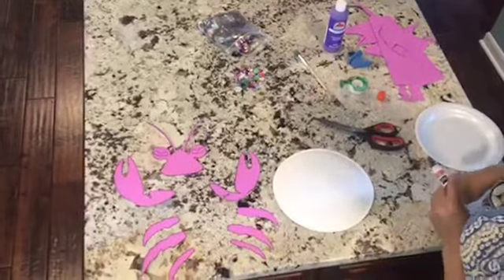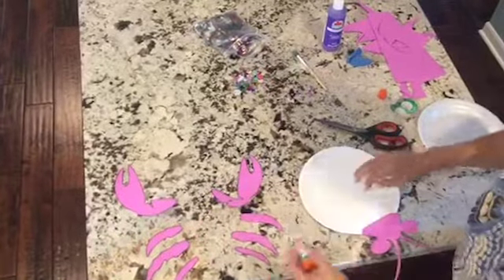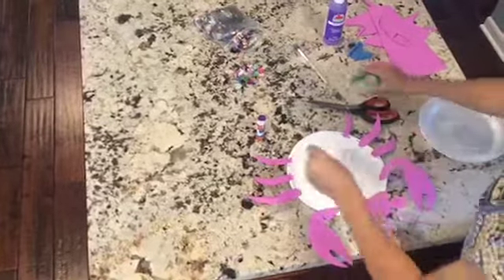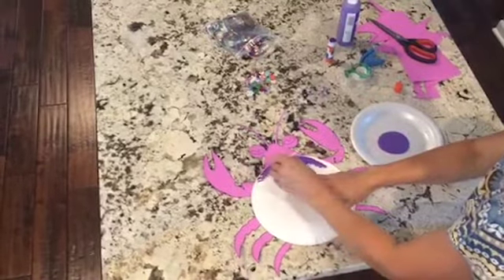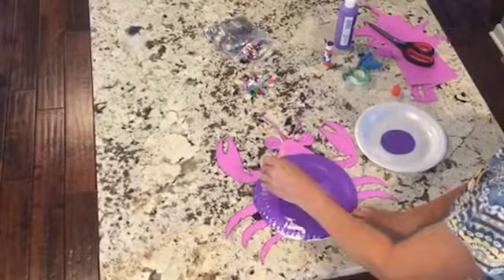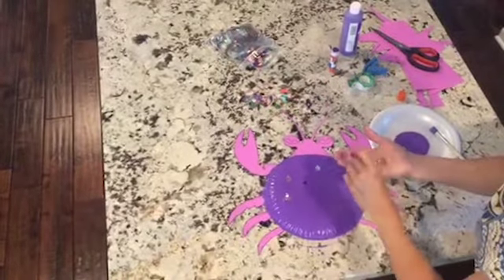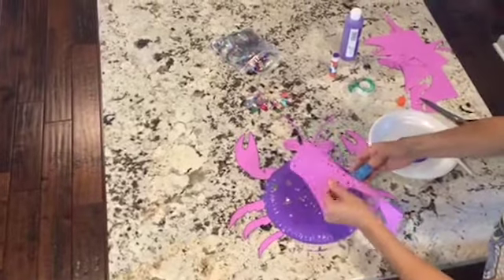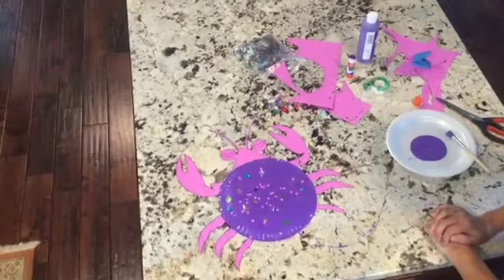Take and Make 4: Paper Plate Crab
Supplies- Paper plate, crab template, glue,  scissors, and shiny item to glue on top for embellishment (glitter, buttons, sequins, gems, or whatever left over craft item you have around the house.)